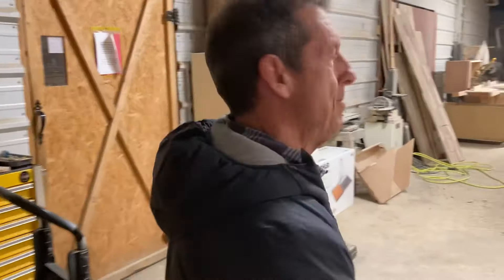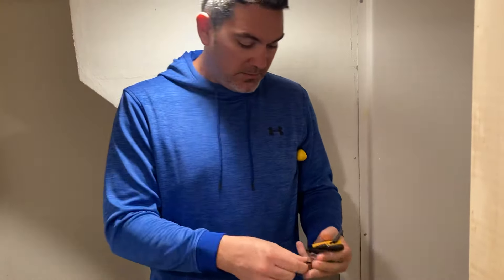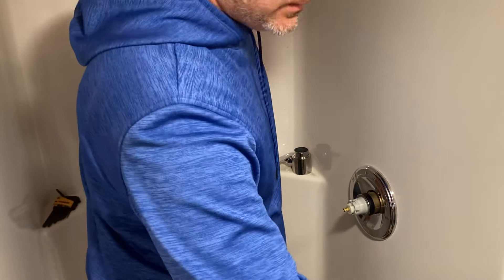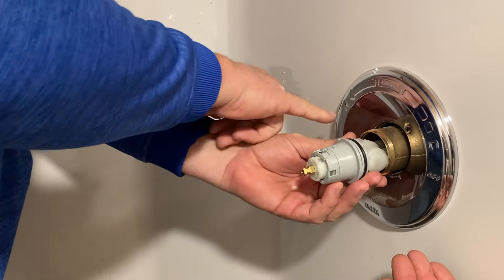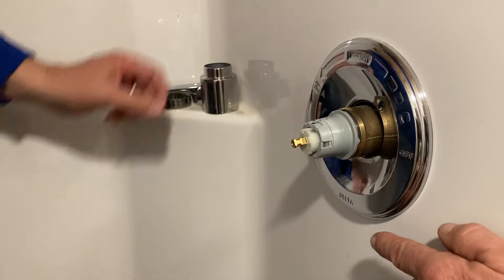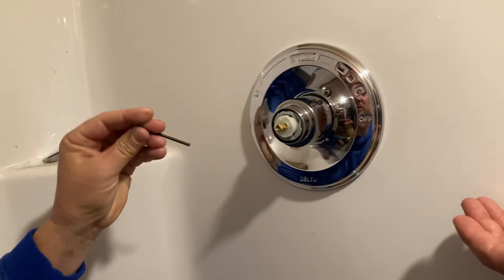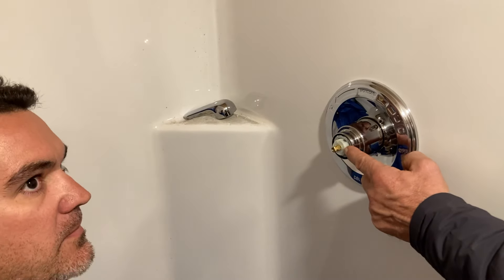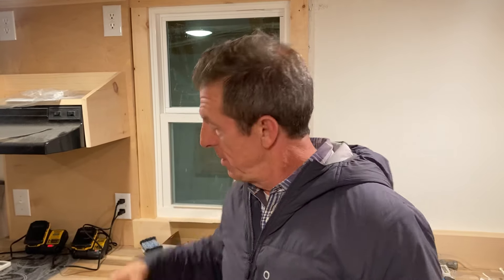How to repair a shower valve and adjust the hot water.